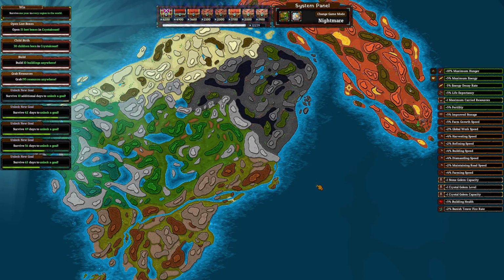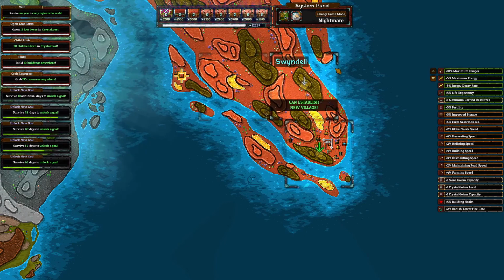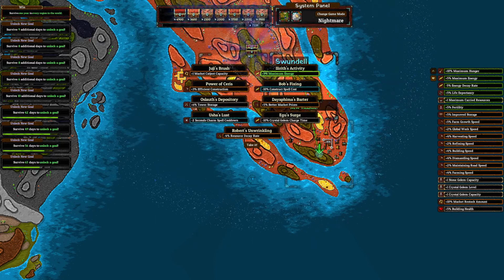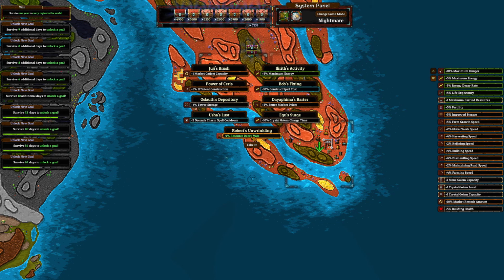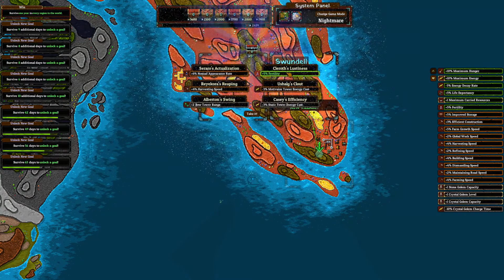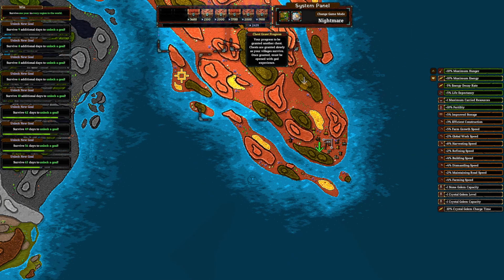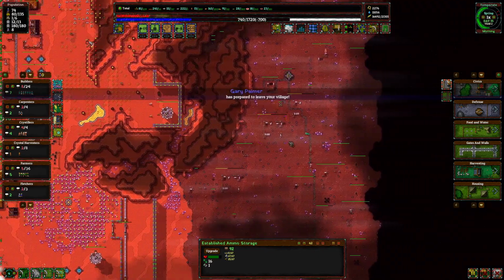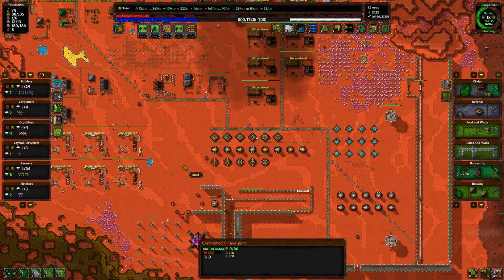1 Year Survived! - Rise to Ruins Nightmare Playthrough (Crystalcoast) - EP 15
We did it! we have completed one year in Rise to Ruins. There are several reasons why I decided to start in Crystalcoast. I have also taken detailed notes on what I am doing to win/survive each area. You can view the rise to ruins guide and the screenshot of my final build below.

The hardest Tower Defence game in the world: Rise to Ruins. How am I possibly going to beat this game? This pixel gem is one of the city manager games that I am most excited about. Rise to Ruins has this beautiful art style. You control your little Leming Villagers to fight against the corruption. To beat the nightmare difficulty on Rise to Ruins you need to survive in every area for 1 year. This series is to see if I can be the first person to beat the game in the world.

Here is the Gear that I use-
My Favorite Camera
The Best Green Screen
The Mic I Use
Rode Mic Stand
My Main Tripod
Camera Bag
Main Lighting Kit
I am in love with this desk

2279 N University Pkwy
STE 105
Provo UT, 84604, USA